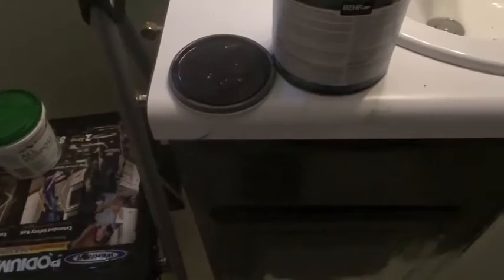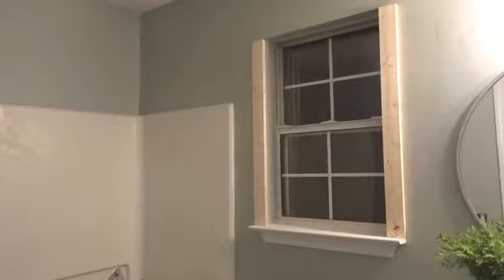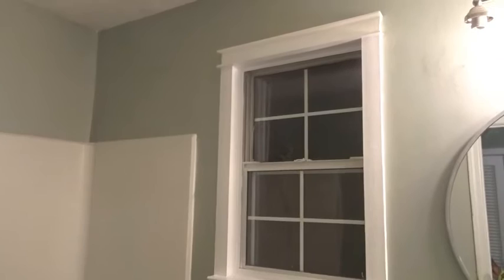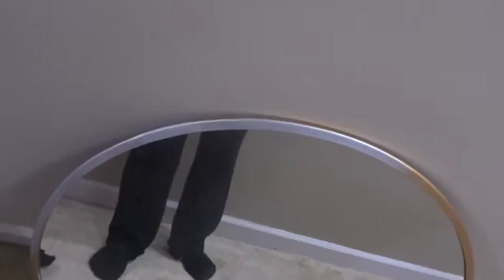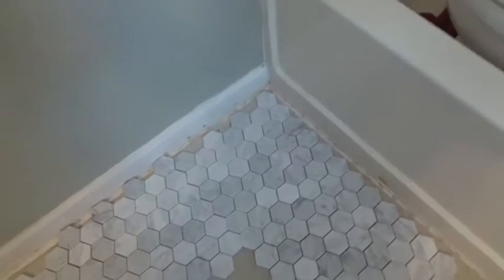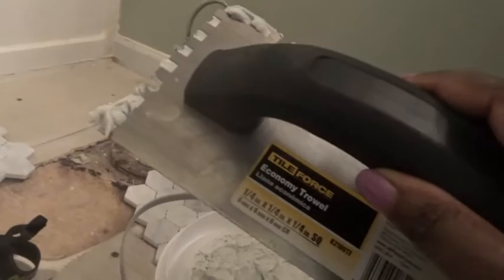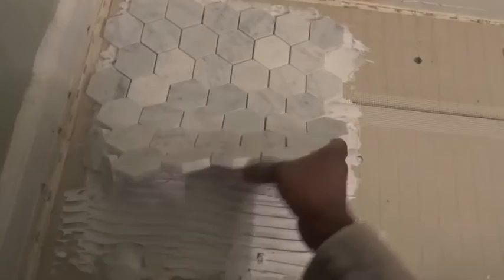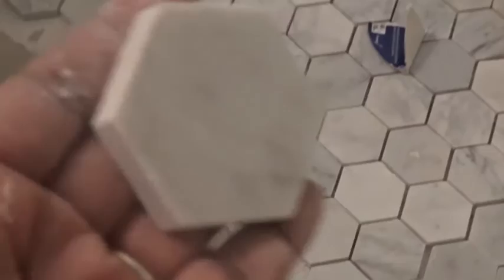Guest Bathroom Makeover Vlog #2: Painted Vanity, Backer Board Installation, Flooring Installation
Hey Guys! I'm back with another guest bathroom makeover update. In this video you can see the painted vanity transformation, how we installed the backer board underlayment, and I even got started on laying the floors!